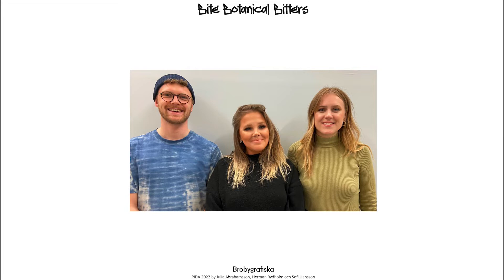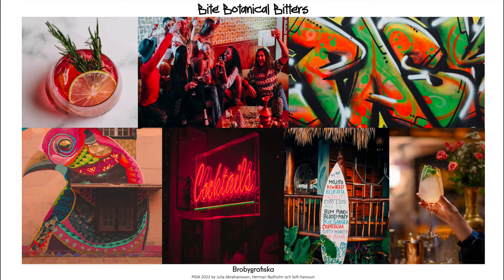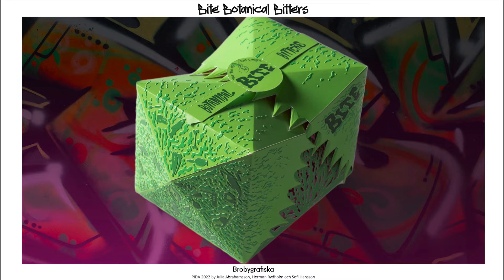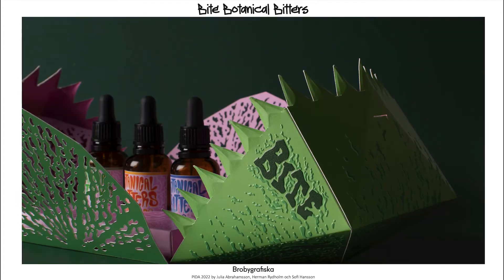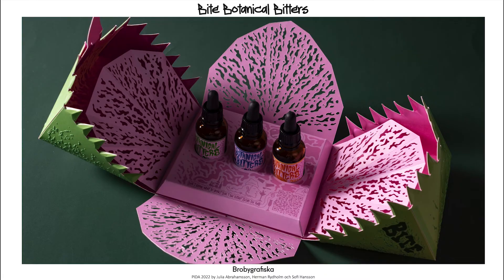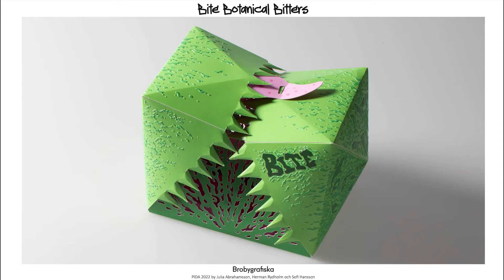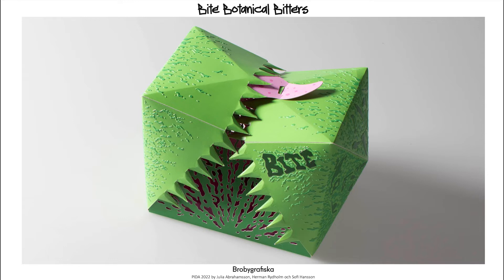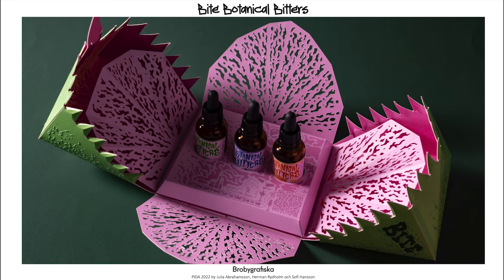Bit botanical bitters